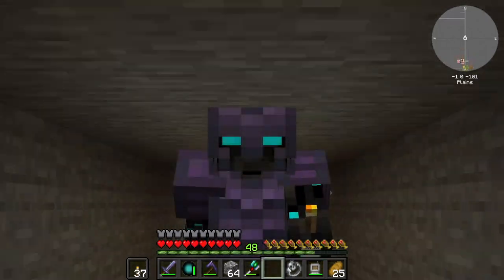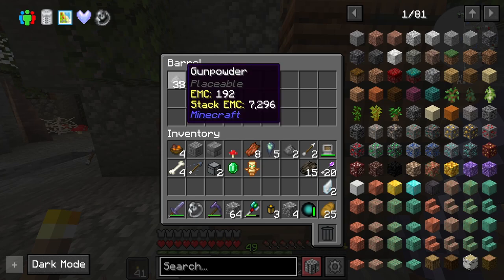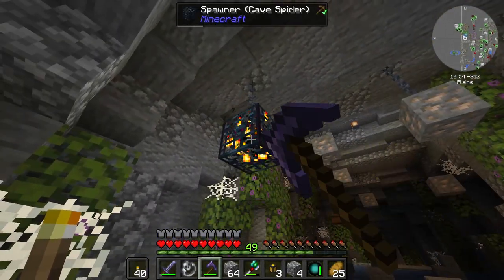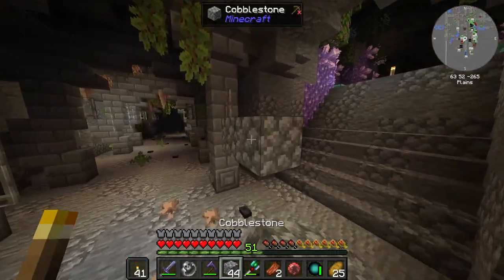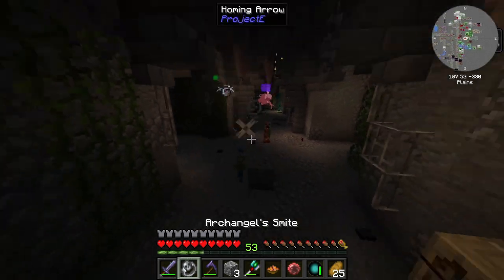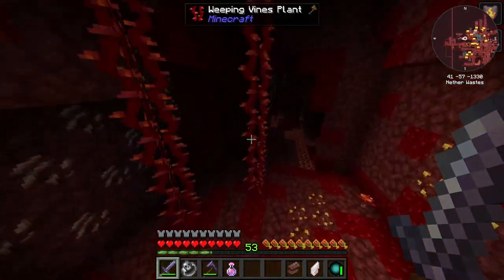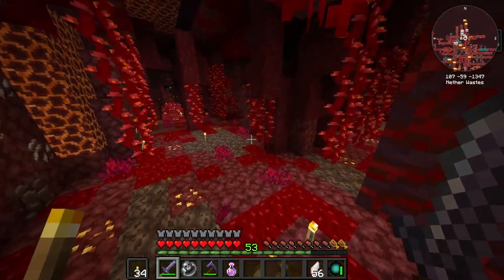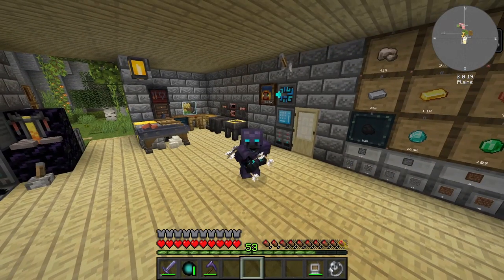Getting Cold & Warm Silverfish Shards! | FTB StoneBlock 3 - EP13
✔️ FTB StoneBlock 3 is here! In this Minecraft Modpack you survive underground expanding your base with the help of technology, magic and much more! Explore the outer rings and defeat dungeons waiting to be discovered!

In this episode of StoneBlock 3 we are gathering cold and warm Silverfish Shards so we can summon the Mother Silverfish in the next episode!